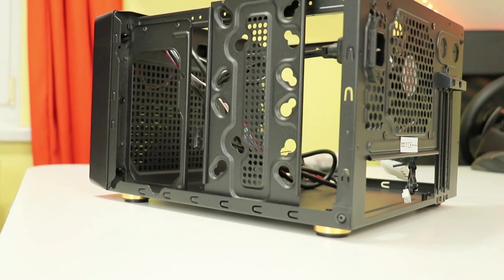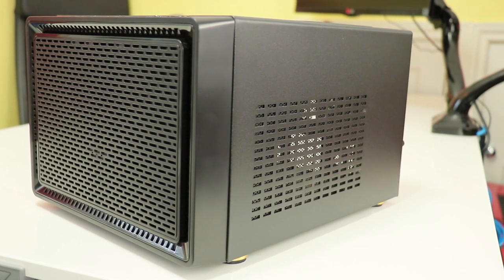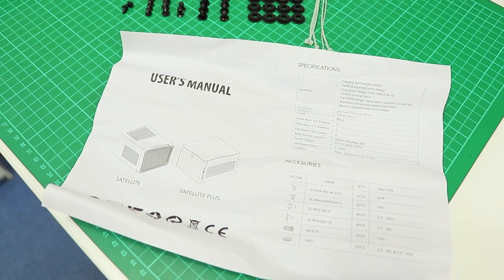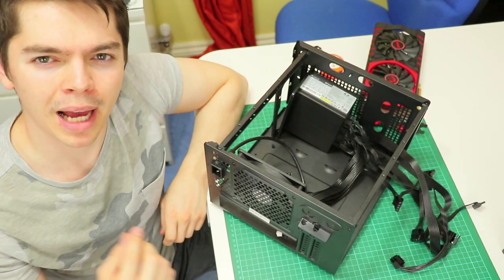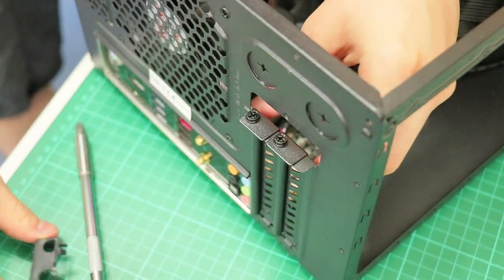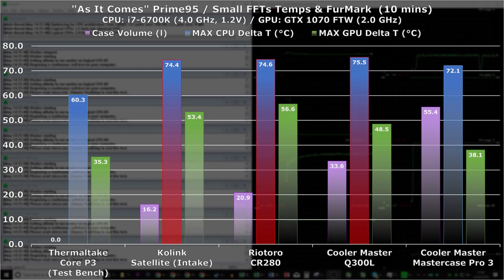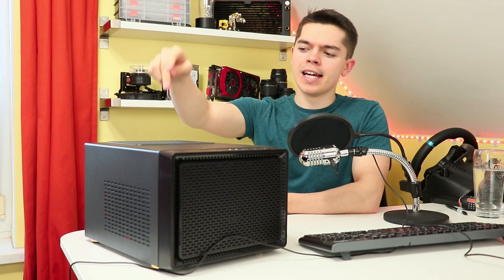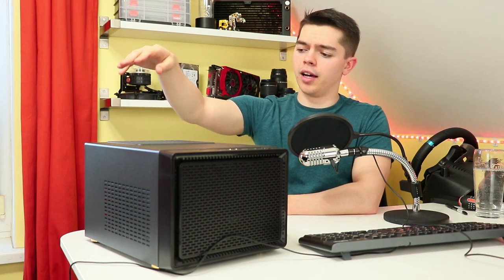Kolink Satellite (Mini ITX/Micro ATX) Review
An interesting build in a seemingly straight forward "Micro ATX" case. It's worth watching at least the first 5 minutes of this video if you plan on getting this case.

Compatible Micro ATX Motherboards (by length - follow guidance in video for width):
- LGA 1151 (B150, B250, B360, H170, H270, H370, Q170, Q270, Z170, Z270, Z370) -
ASUS PRIME B250M-K
MSI B250M PRO-VD
Gigabyte B360M D2V
Gigabyte GA-B250M-D2V
MSI B250M PRO-VH
Gigabyte GA-B250M-DS3H
Gigabyte B360M H
ASRock B150M-HDS
MSI B360M PRO-VD
ASRock B360M-HDV
Gigabyte B360M DS3H
MSI B360M PRO-VH
ASUS TUF B360M-E GAMING
ASUS B150M-K
Gigabyte Z370M DS3H

- AM4 (A320, B350, X370, X399, X470) -
ASUS PRIME A320M-K
ASUS PRIME B350M-K
ASUS PRIME B350M-E

Components used:
Case - Kolink Satellite
CPU - Intel i7-6700K
CPU Cooler - Noctua NH-L9i (with resprayed NF-A9x14 fan)
Motherboard - ASUS Z170I Pro Gaming (ITX)
PSU - Corsair SF600 (600W)
GPU - EVGA GTX 1070 FTW
RAM - 2x 8GB G.Skill Ripjaws V DDR4
Fans - EK Vardar F4 120ER (120mm)